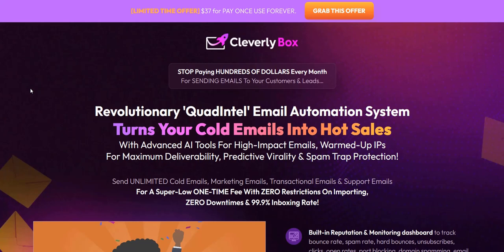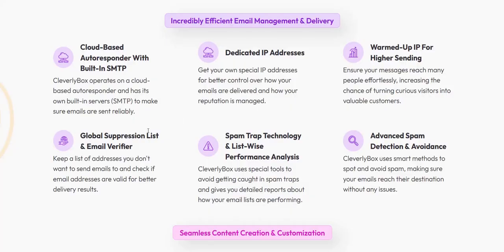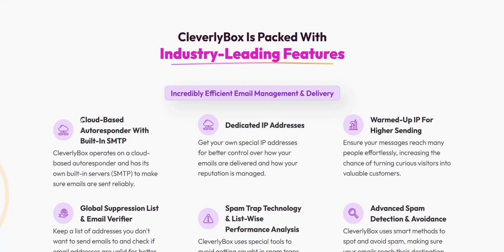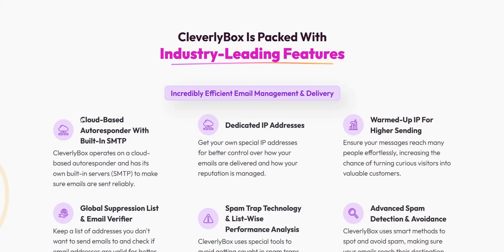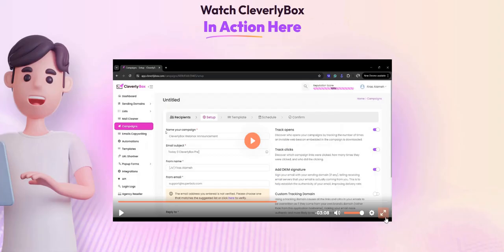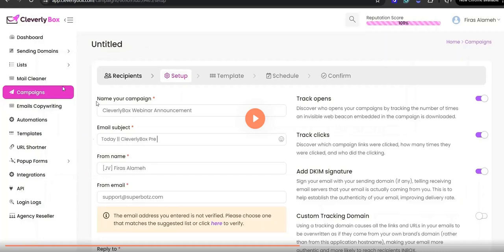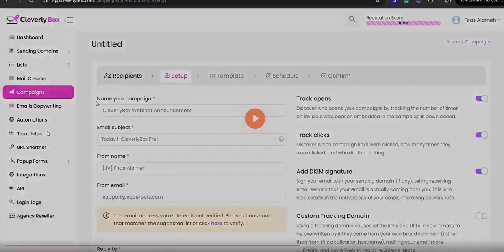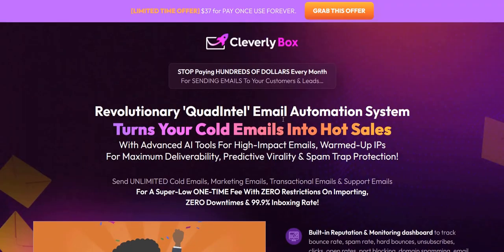CleverlyBox Review - Legit AI Software?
My CleverlyBox Review - legit AI software app for email marketing with unique features or just a scam to avoid?

We look at a demo of the AI software in action, discuss the pros & cons, as well as CleverlyBox Reviews.